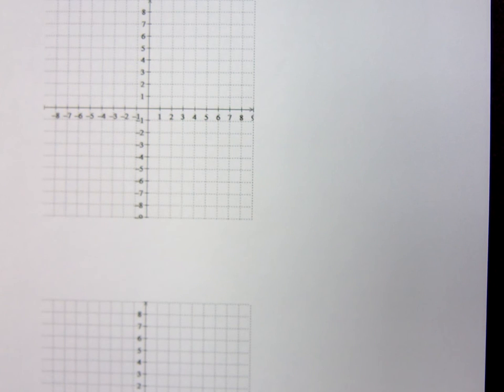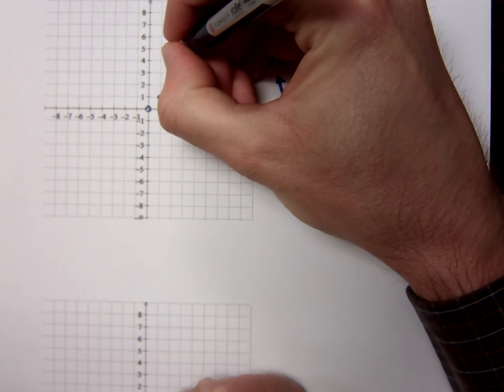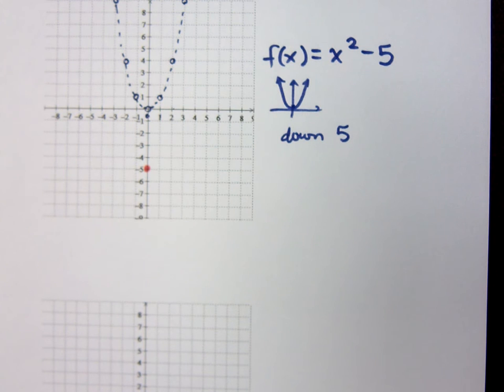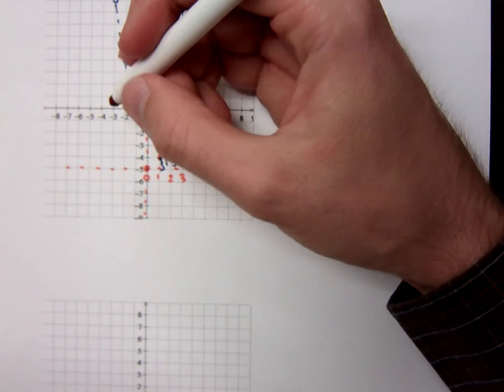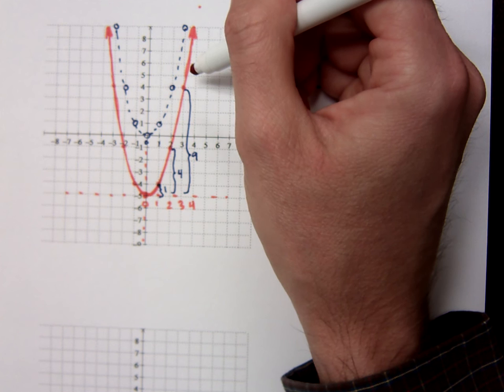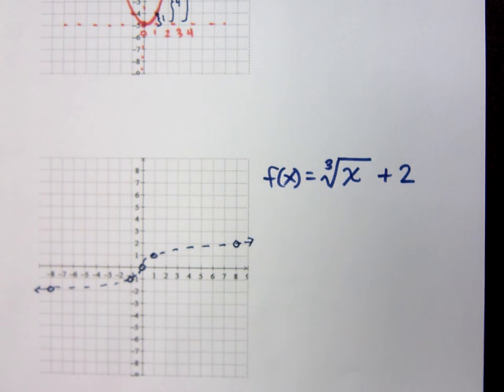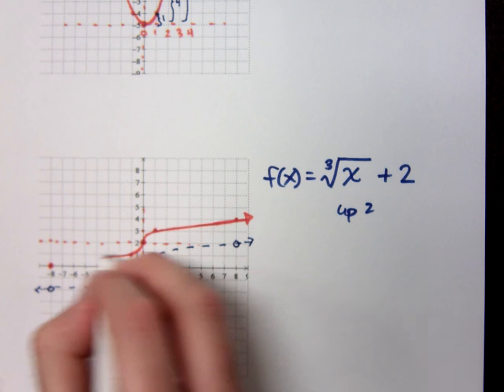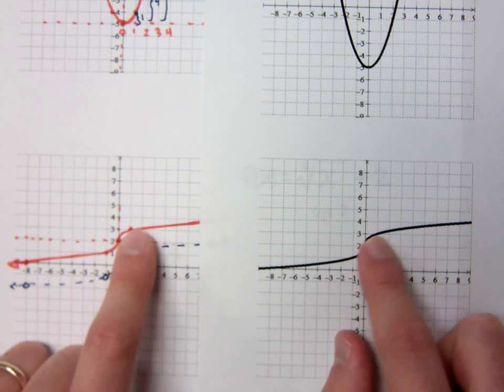College Algebra - Part 88 (Graphing Techniques - Vertical Shifting)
Vertical Shifts
Graph:
f(x) = x^2 - 5
f(x) = cube root (x) + 2